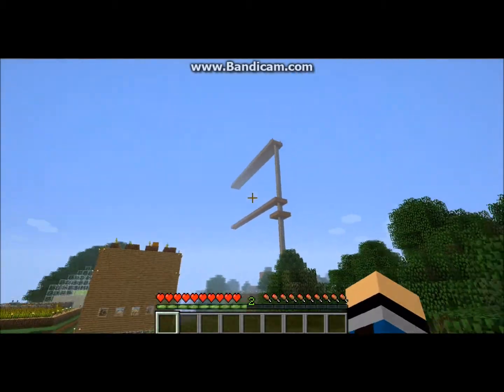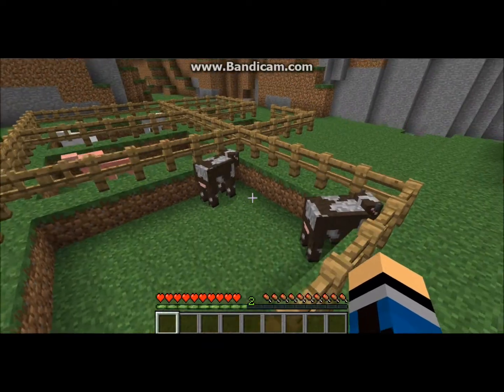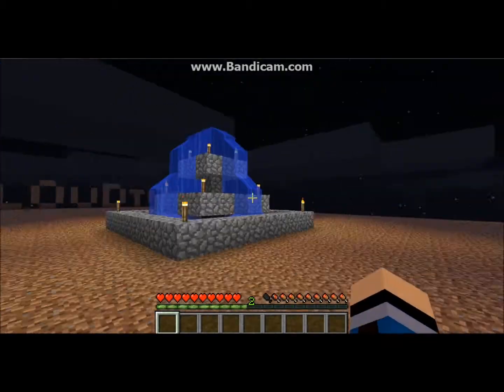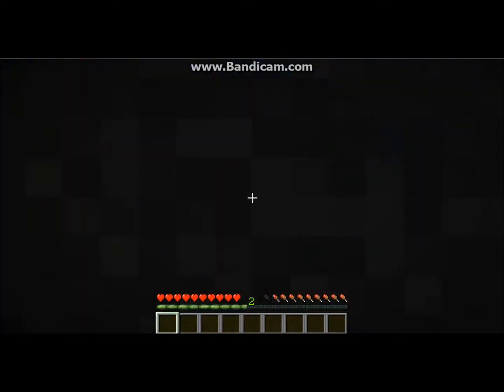MinecraftMania175's 'Main World' Series Ep 3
in this episode i show what i have made since my last episode, which was ages ago, and also what you can do in 1.3. more episodes to come both in this series and my new one set in my friend Lukester751's server.
People mentioned are LUKESTER751, MONKEYFARM, AMINECRAFTTHING, ALPHABET ANIMATIONS AND MACHINIMA